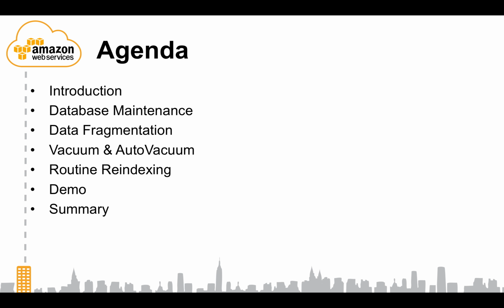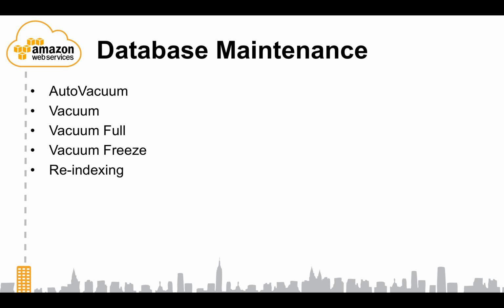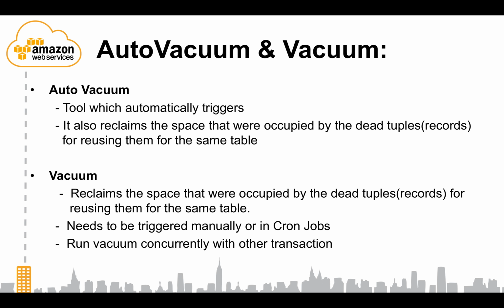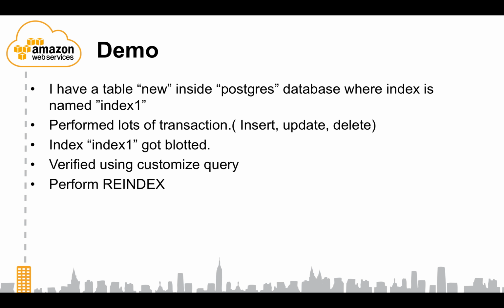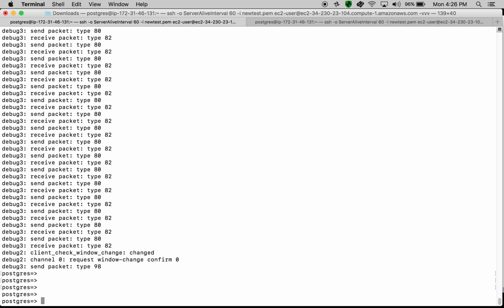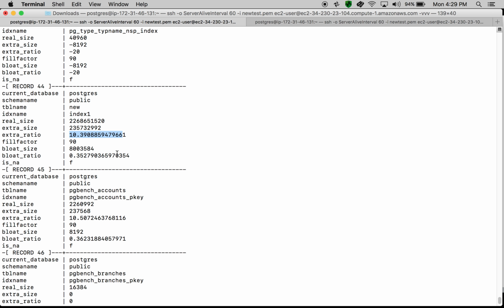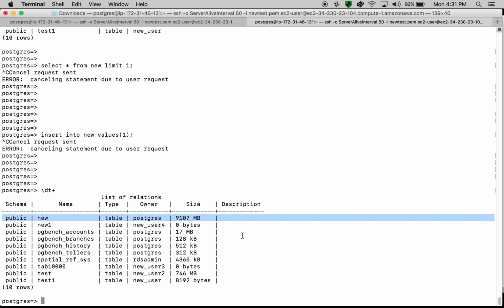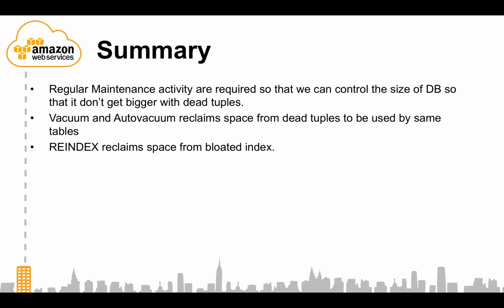Maintenance in PostgreSQL